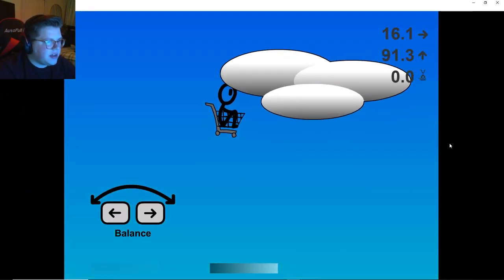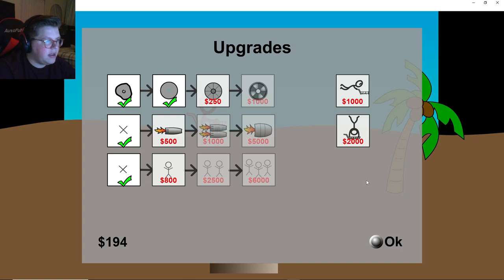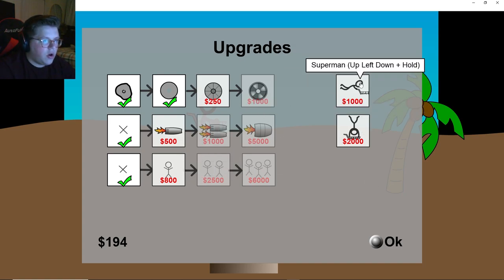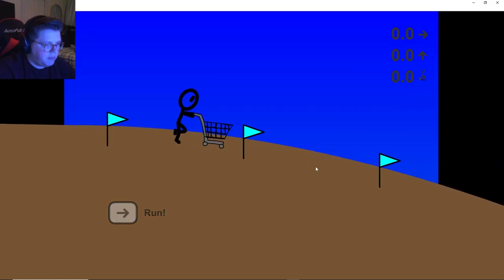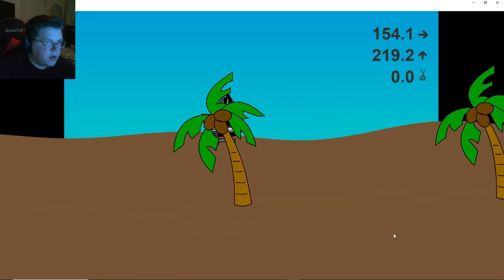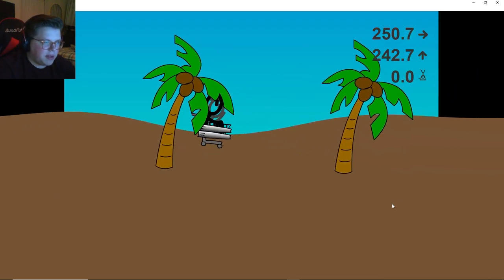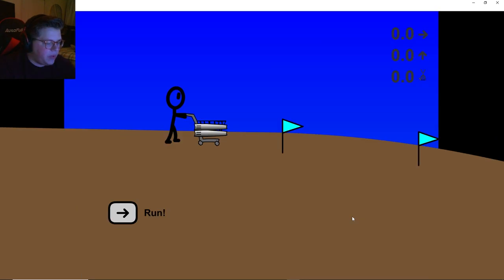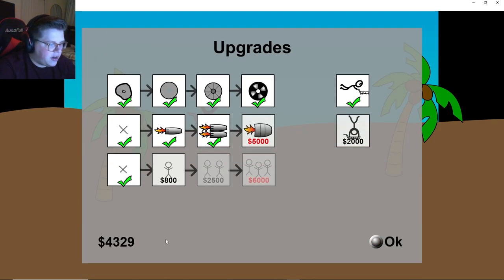Shopping Cart Hero 1 (Flash Game) Playthrough